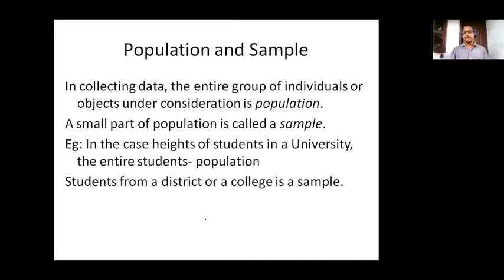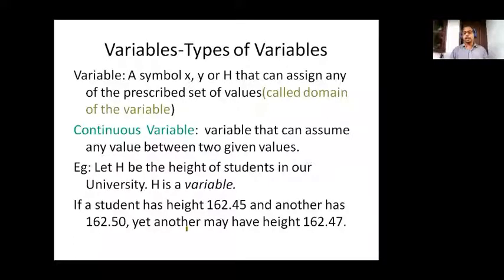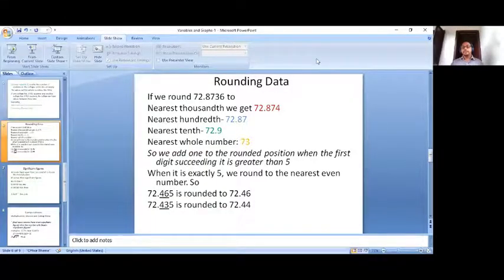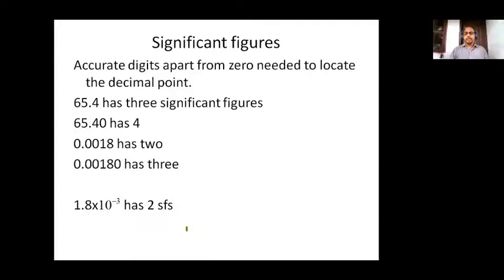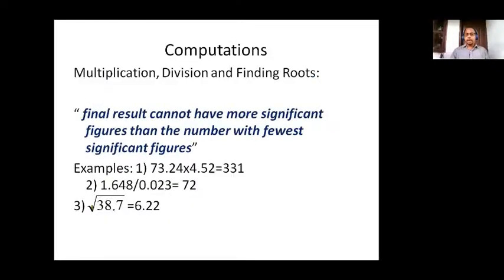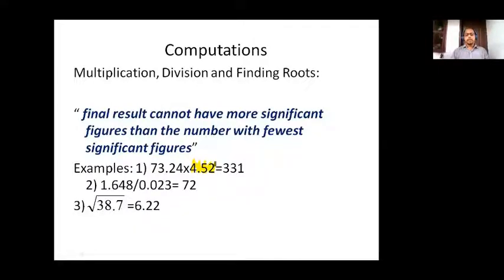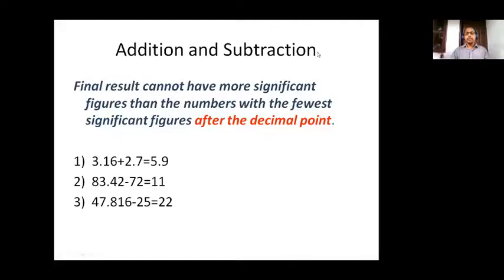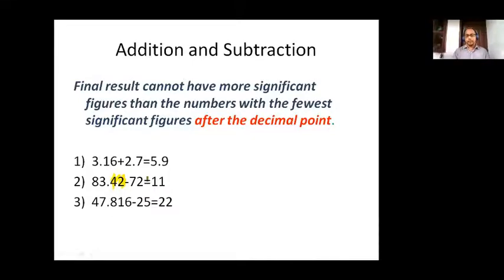Variables and Graphs 1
Prepared to upload in the course page of MHRD-TLC University of Calicut.